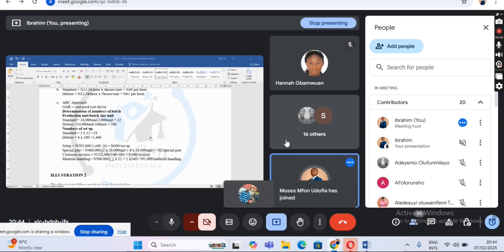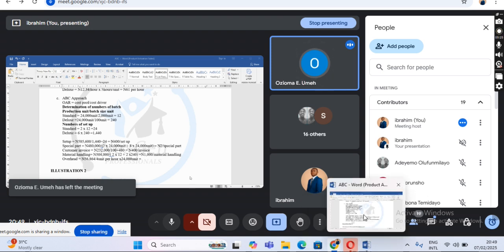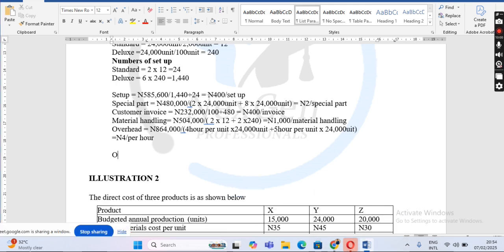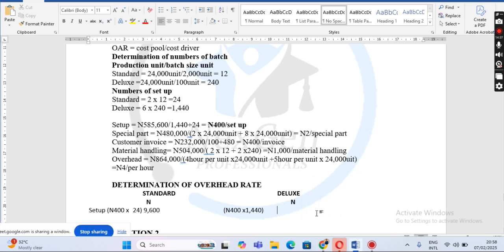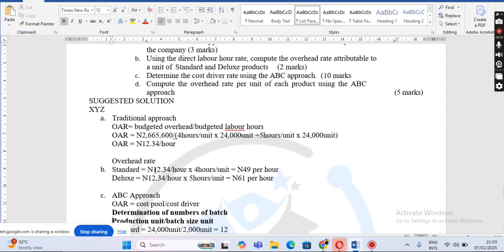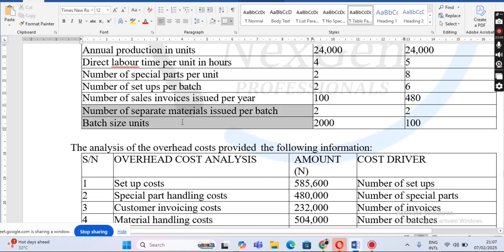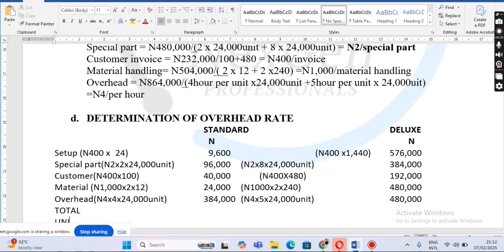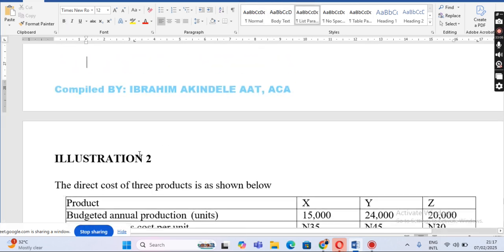ABC: ICAN & ACCA PAST QUESTION(PART6)